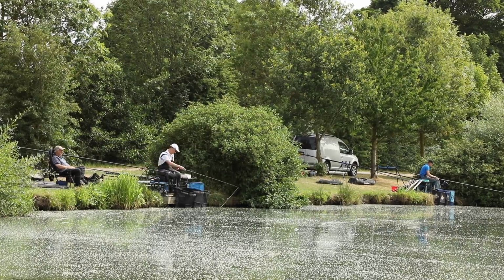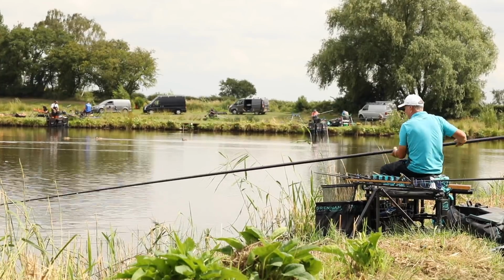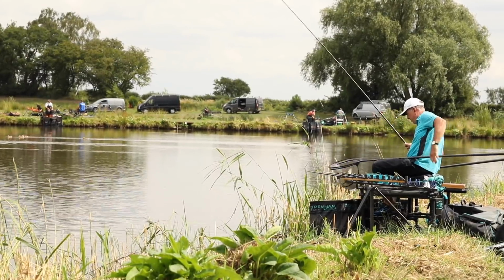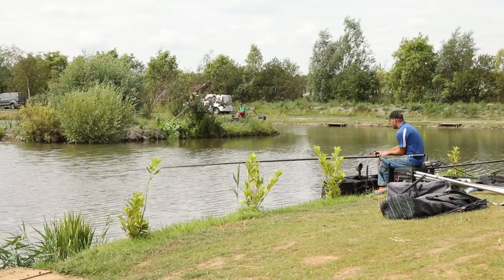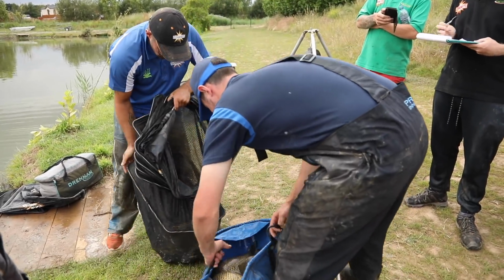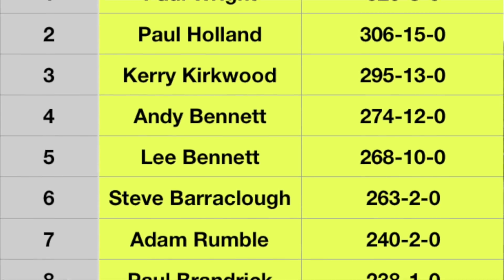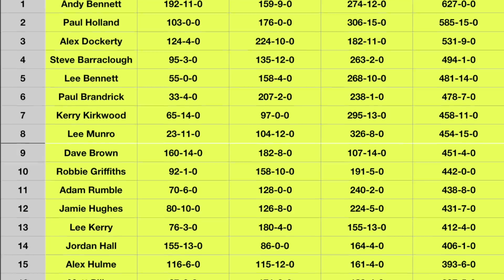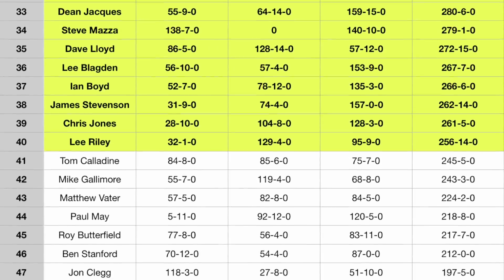Gizmo Angling Commercial Knockout: Round Three Highlights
We bring you all the action from round three of the Gizmo Angling Commercial Knockout, which proved a real big weight bonanza, topped by Paul Wright's 326-8-0 haul!